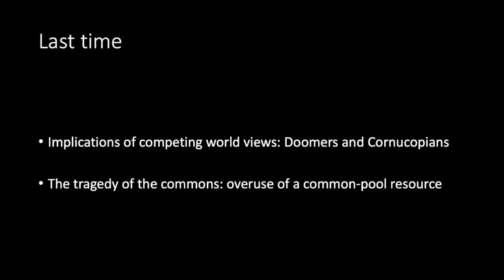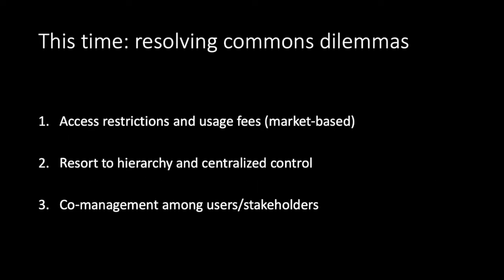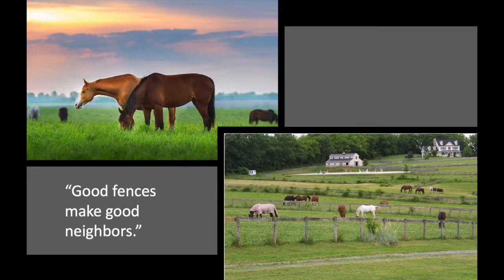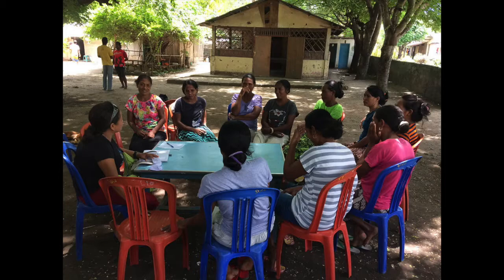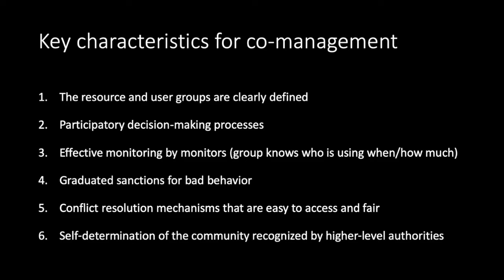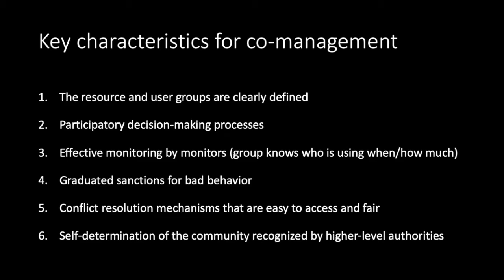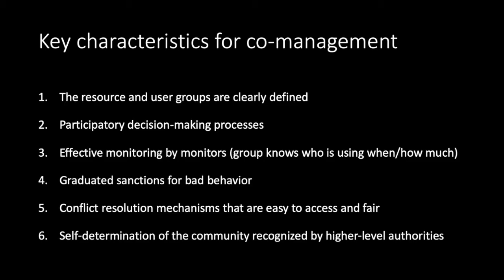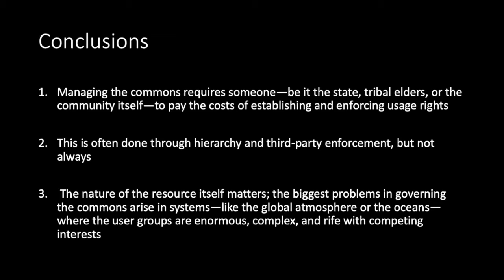5. Solutions to Commons Dilemmas